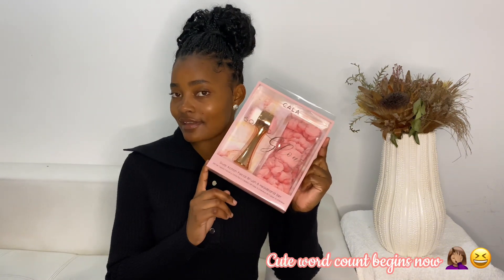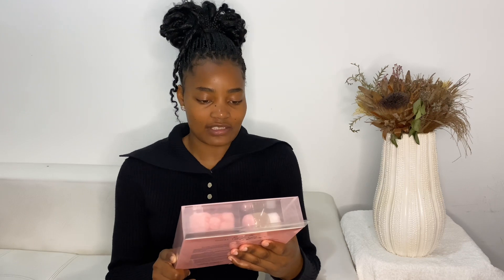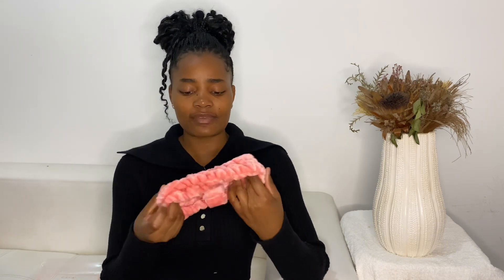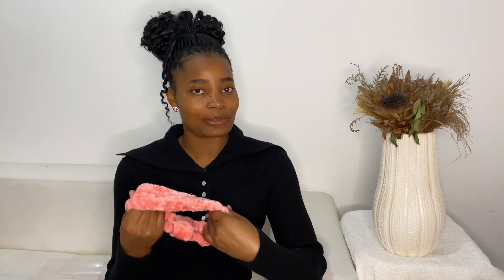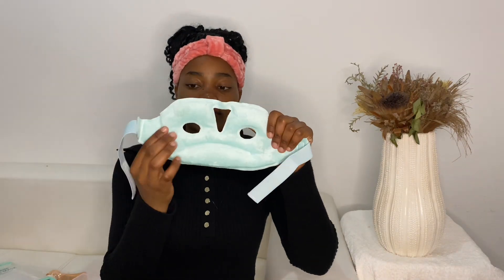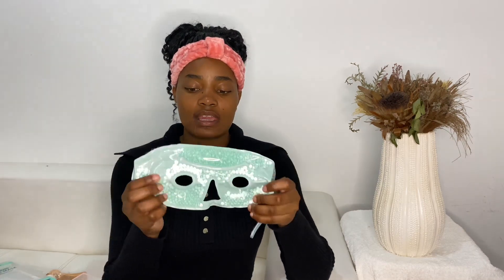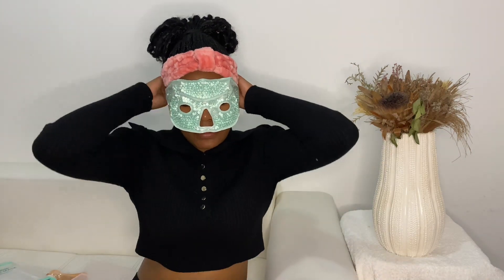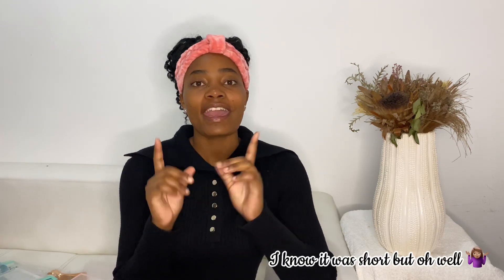Unbox with me! Namibian YouTuber| Beauty products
This specific video is more about accepting the little errors that I make along the way. All in all, this is a learning platform and I am sure that, with time I will improve. One day I’ll be looking back at this and acknowledge how much I have improved and grown. Definitely do, look out for more beauty content. I hope you guys enjoy this one!